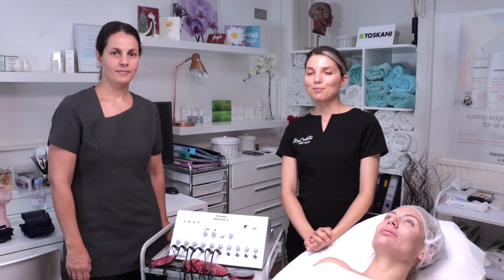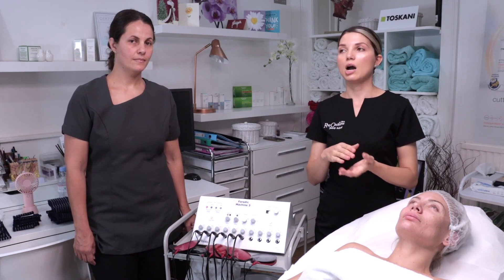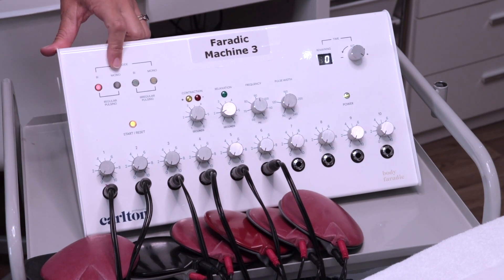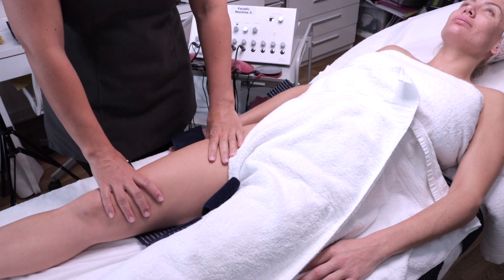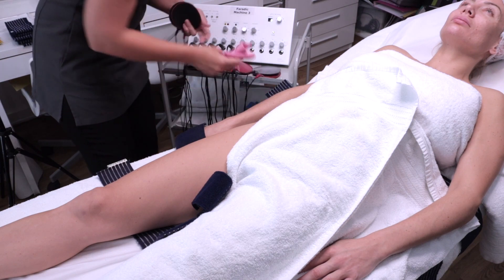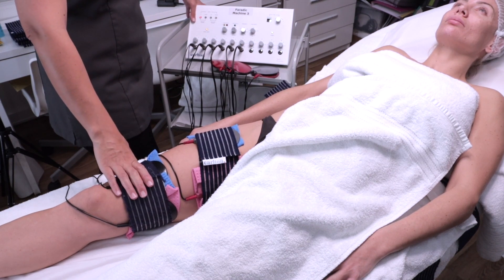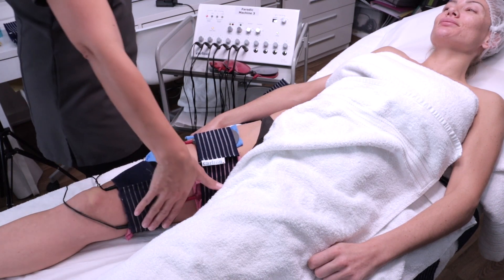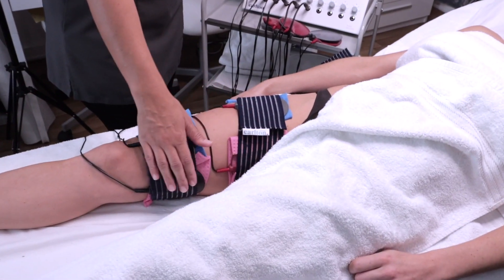Faradic (EMS) body treatment explained (2023)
Fardic or EMS treatment delivers a low faradic current into the skin and muscles stimulating nerve ending to provide a muscle contraction, it is used to tone and tighten the muscles of the body.  A major positive for this treatment is that it is a passive exercise method, affording clients to relax on the couch whilst the faradic machine exercises their muscles for them. The treatment can be targeted to work muscles in specific areas creating intensive results. Faradic treatments will not increase the heart rate therefore cannot be classed as a cardio-vascular form of exercise.

If used in conjunction with a healthy diet and exercise Faradic therapy can help to reduce inches. (But not necessarily weight) This type of treatment can increase the muscles ability to work for longer periods without tiring. Blood circulation and lymphatic flow are improved because of the muscular pumping actions The metabolic rate of cellular activity is increased, so the condition of the muscles and growth & repair of tissues is stimulated.